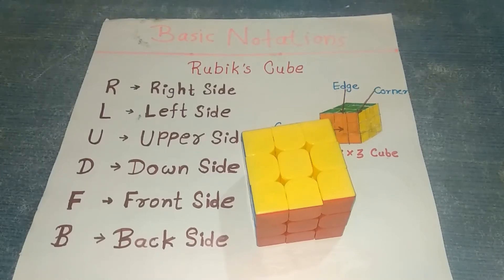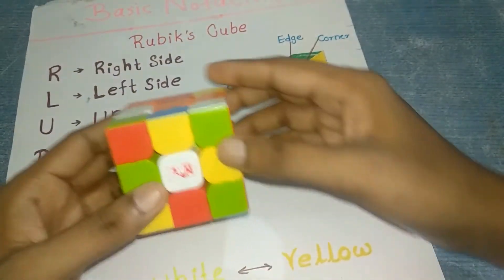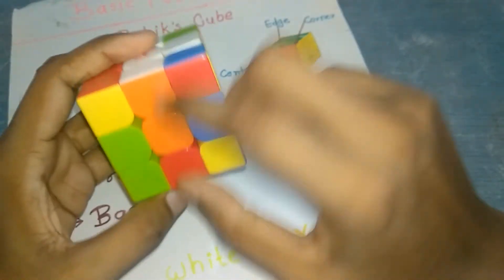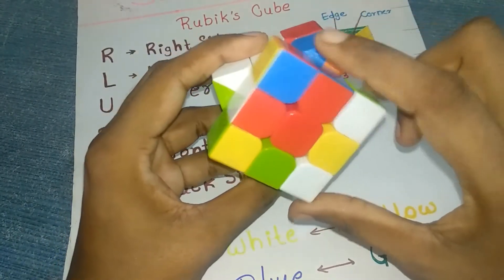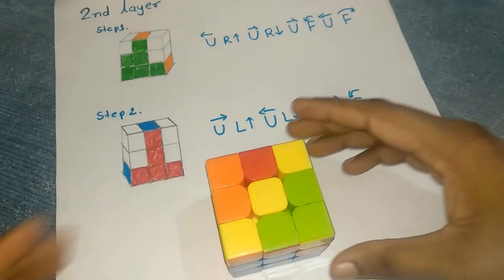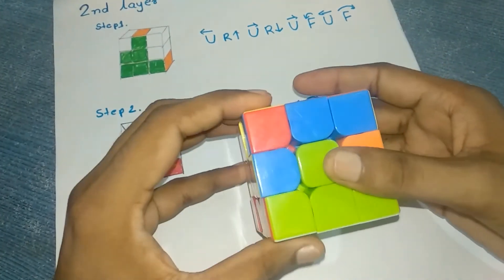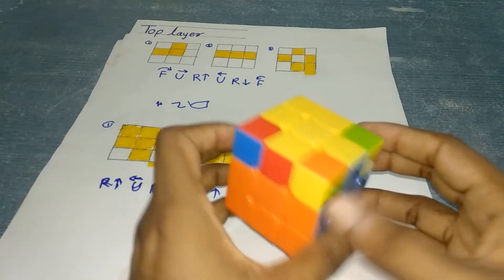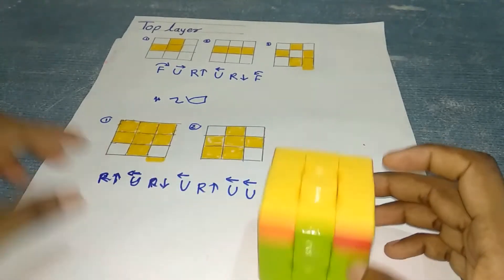How to solve 3*3 Rubik's cube | Full Solution | Puzzle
In this video I am going to show you the easiest way to solve a Rubik’s Cube for the beginners!
Showing algorithms and other important basic notation to solve any Rubik's  cube in video description